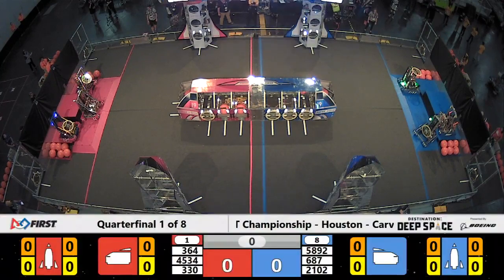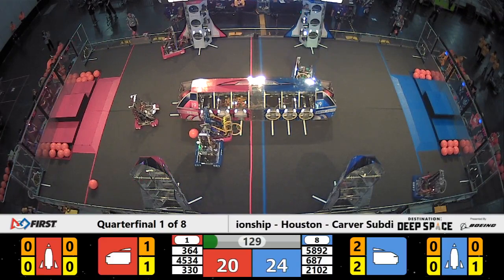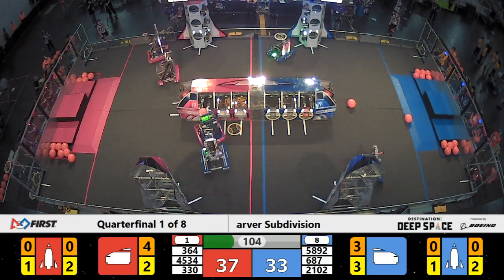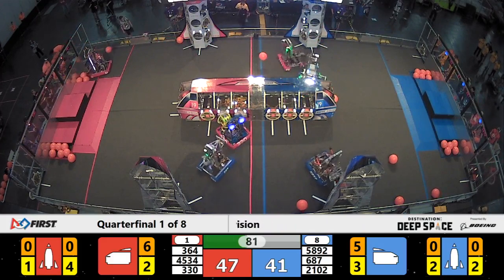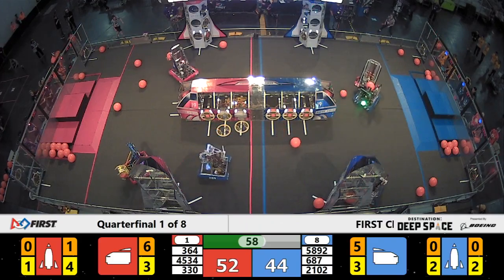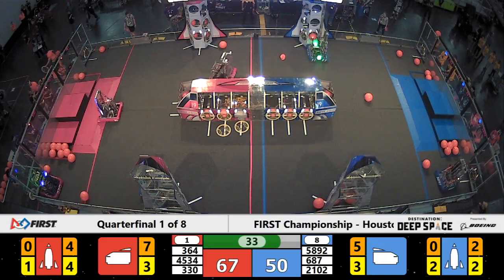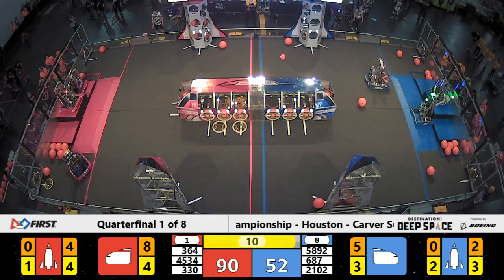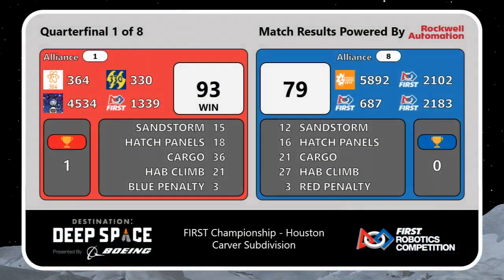Quarterfinal 1 - 2019 FIRST Championship - Houston - Carver Subdivision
Quarterfinal 1 - 2019 FIRST Championship - Houston - FIRST Robotics Competition - Carver Subdivision